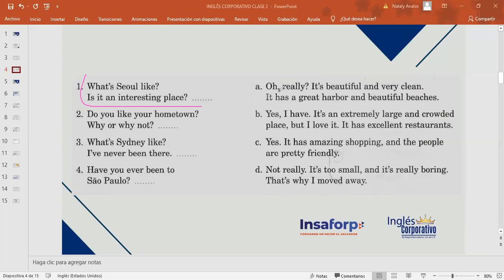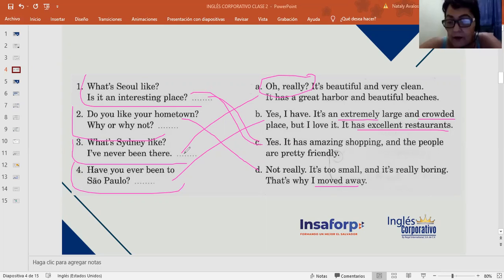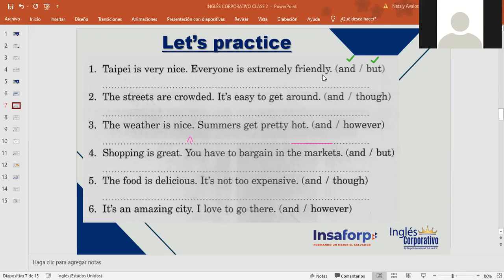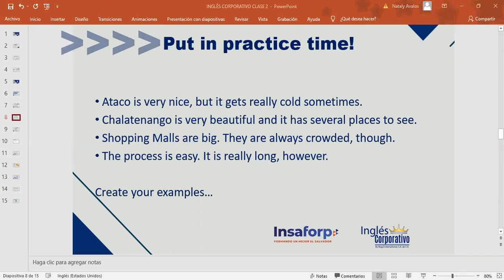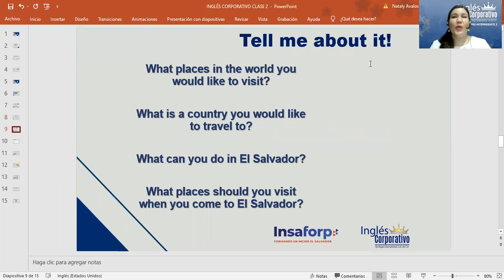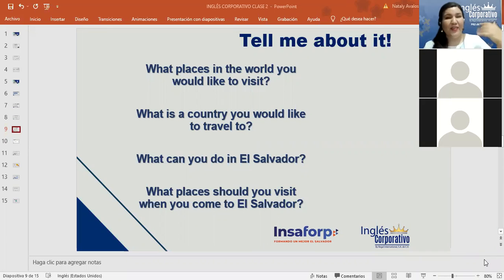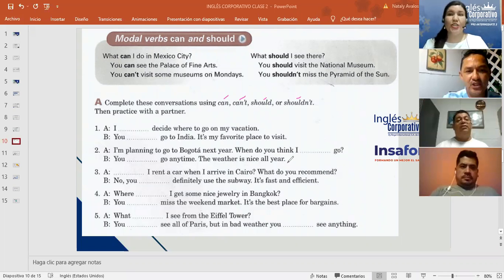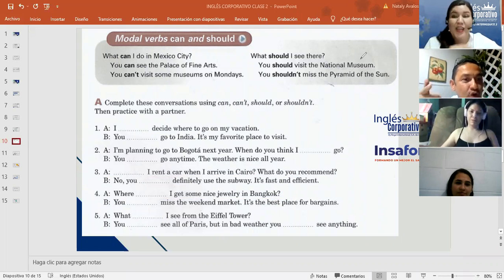Inglés Corporativo-Conjuctions and Modals Can-Should-Day 3